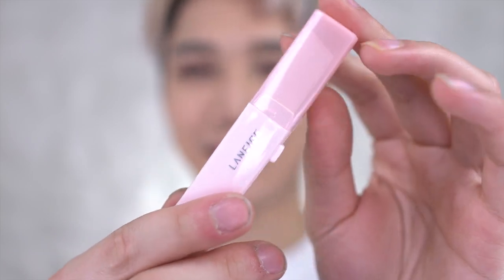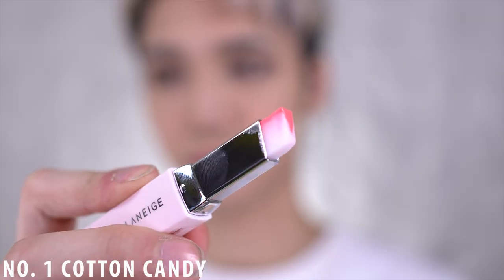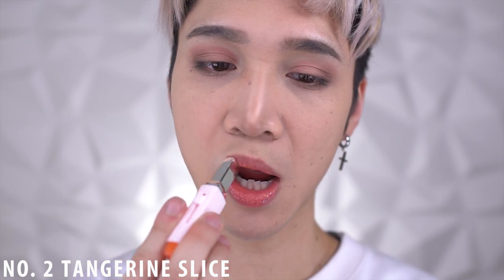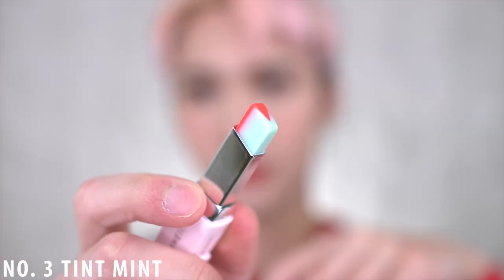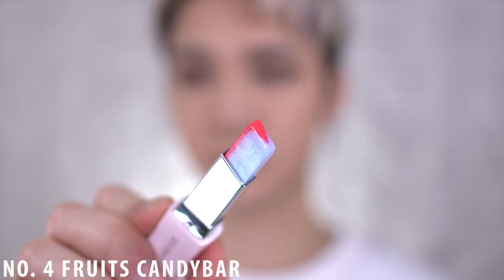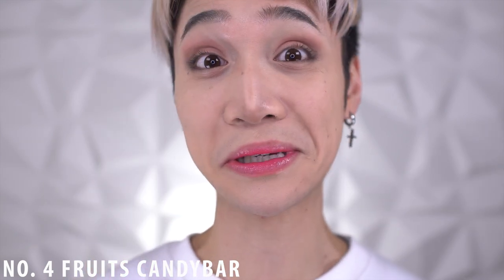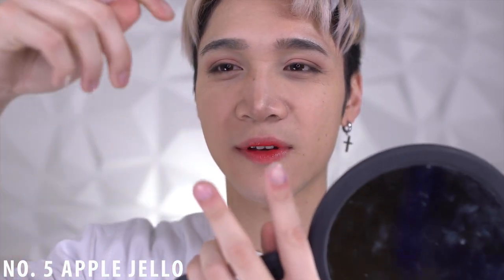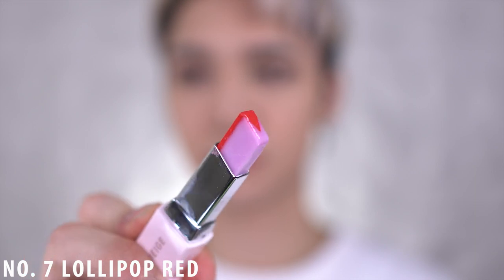Laneige Two Tone Tint Lip Bars - Edward Avila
Laneige Two Tone Tint Lip Bar: